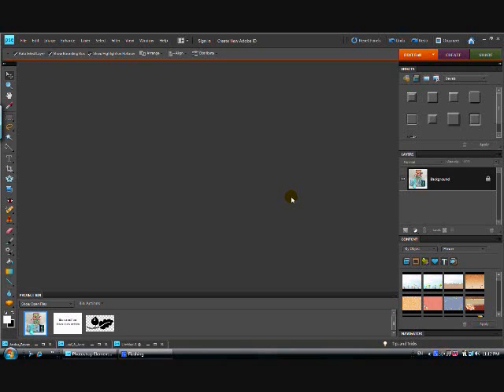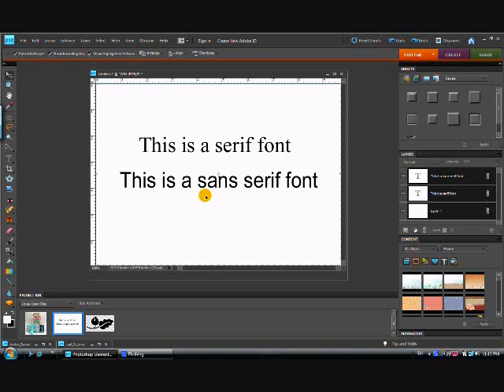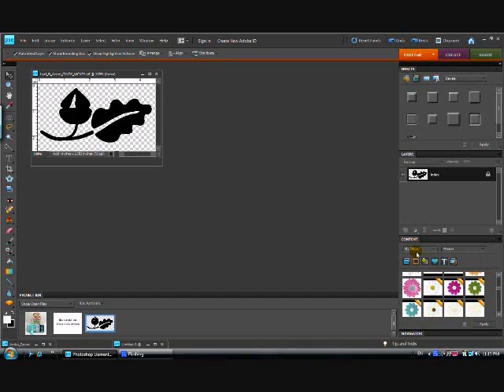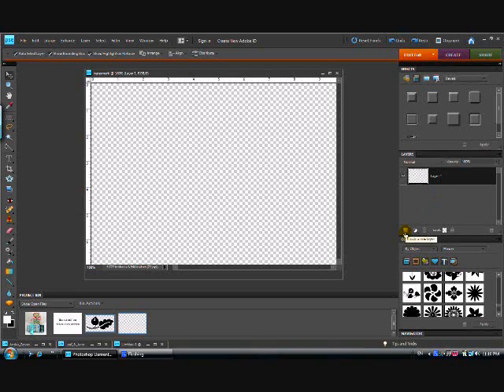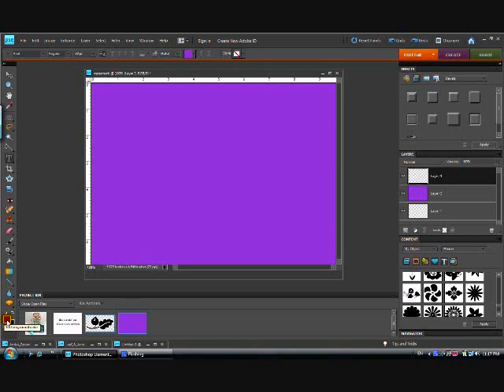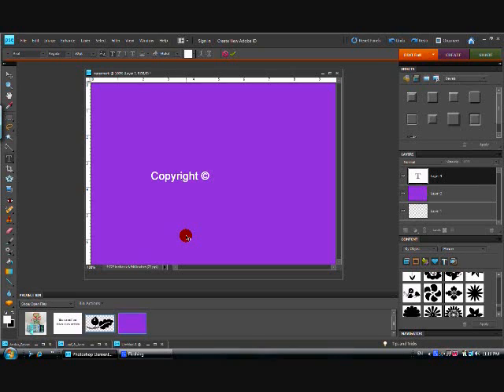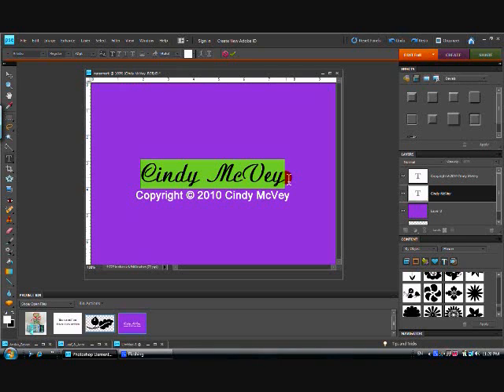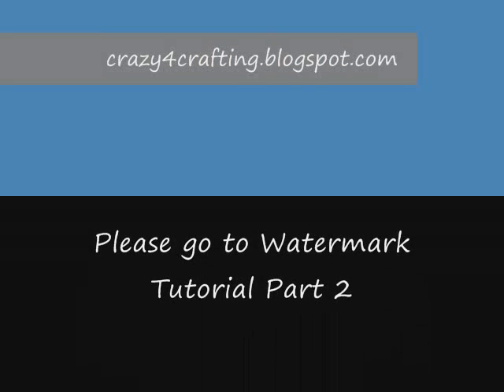Creating and Using a Watermark - Tutorial, Part 1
for more tutorials and Cricut craft projects.  Learn to create and use a multi-part decorative watermark in your images, including copyright information. Uses Photoshop Elements.